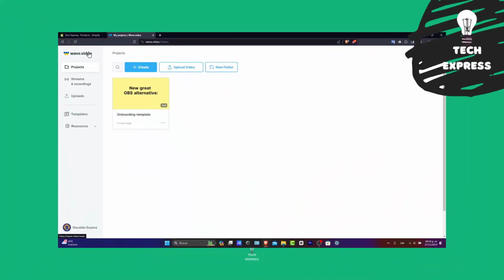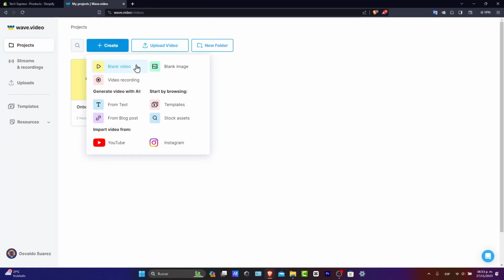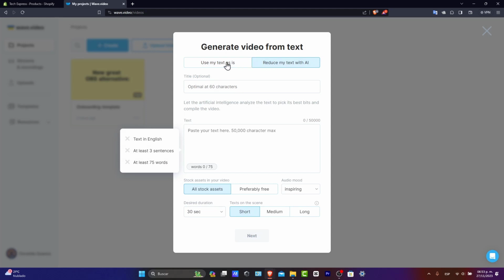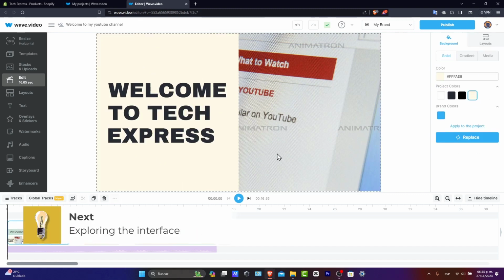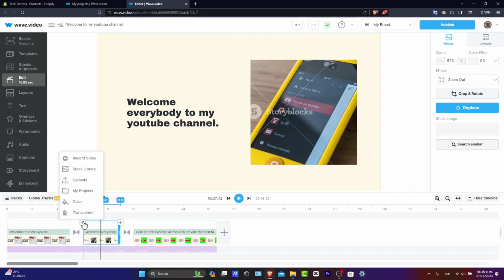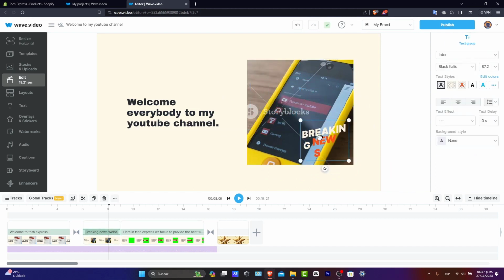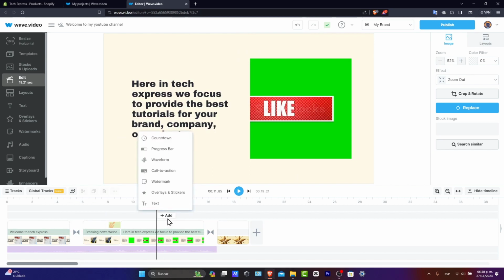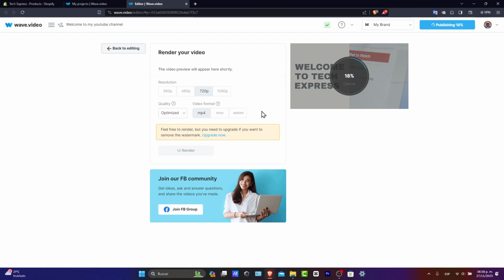Wave.Video Tutorial 2026: How To Use Wave.Video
Wave.Video is a versatile and user-friendly video editing platform designed to help businesses and individuals create impactful and engaging videos. To begin using Wave.Video, simply sign up for an account and log in to access the intuitive interface. From there, you can upload your own video clips or choose from a vast library of stock footage.

The platform offers a variety of tools, including customizable templates, text overlays, and background music, to help you create professional-looking videos in just a few clicks. You can also add your brand logo and customize the video's aspect ratio to fit different social media platforms. With its easy-to-use features and extensive resources, Wave.Video is a valuable tool for anyone looking to elevate their video content.